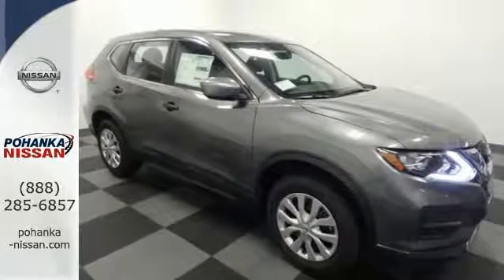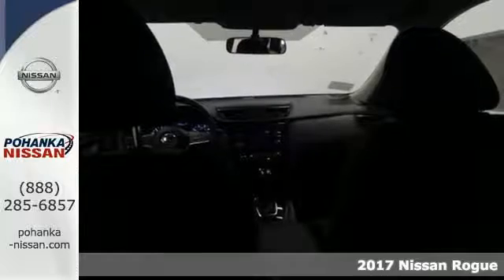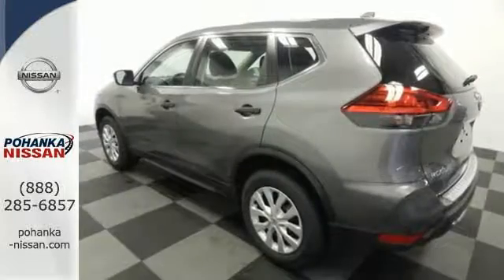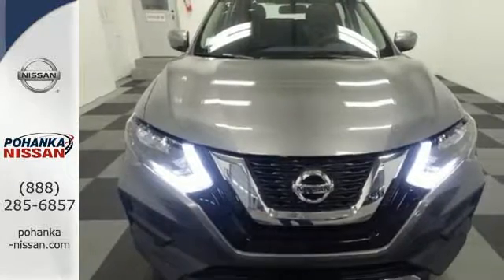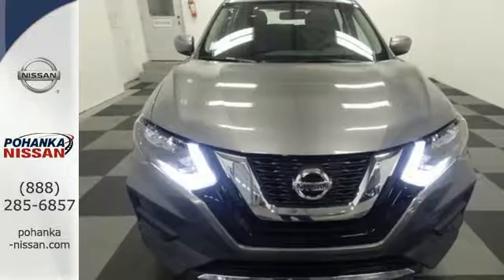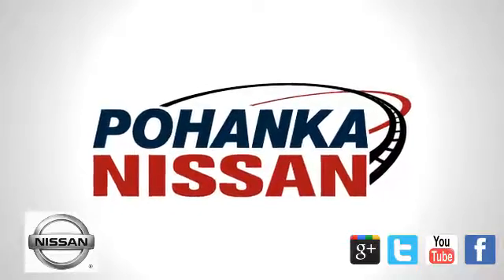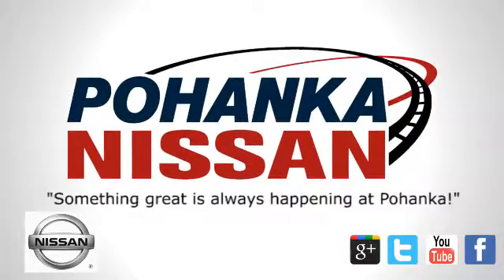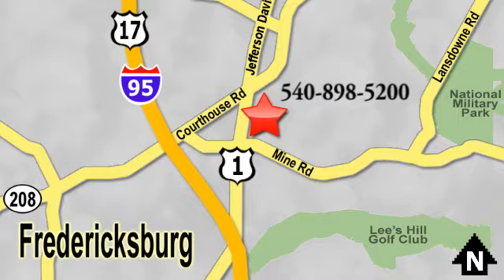New 2017 Nissan Rogue Richmond VA Fredericksburg, VA PHP529845 - SOLD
Year: 2017
Make: Nissan
Model: Rogue
Trim: S
Engine: 2.5L I4 DOHC 16V
Transmission: CVT with Xtronic
Color: Gray
Stock #: PHP529845
VIN: KNMAT2MV1HP529845
AWD. Advanced traction control makes this one a huggy-bear. Stability and traction control keep you smack dab on the road. Confused about which vehicle to buy? Well look no further than this beautiful-looking 2017 Nissan Rogue. It will save you money by keeping you on the road and out of the mechanic's garage. brbrPohanka is not responsible for errors or omissions. Price includes all rebates and incentives available and is plus Taxes, Tags, $699 Processing Fee, Freight, Dealer Preperation Fee, Marketing Assesment and any installed options. Please note some rebates have requirements and or qualifications and assume financing with manufacturer at standard rates.

Address:
5200 Jefferson Davis Hwy